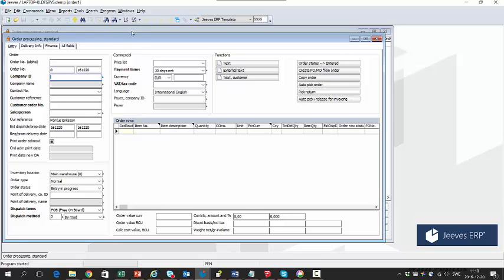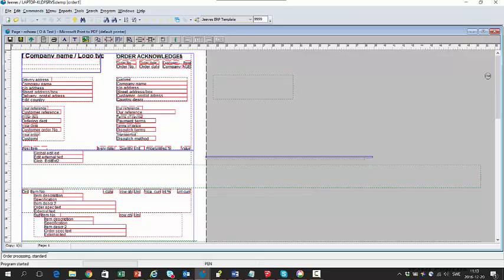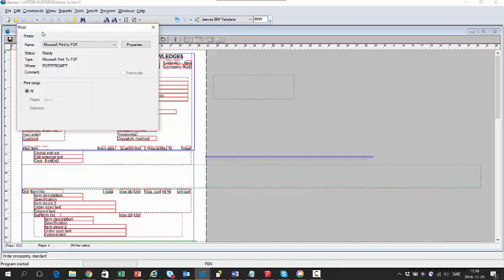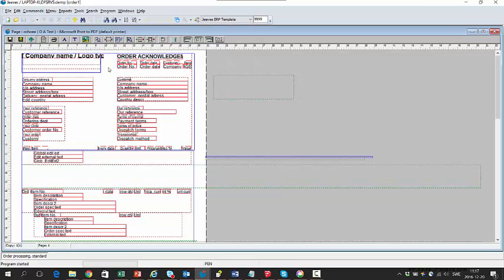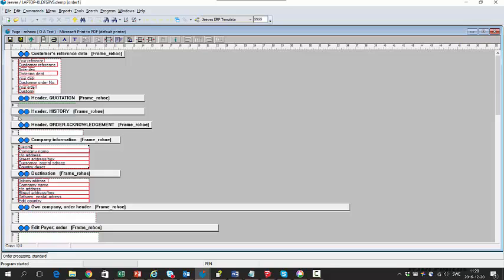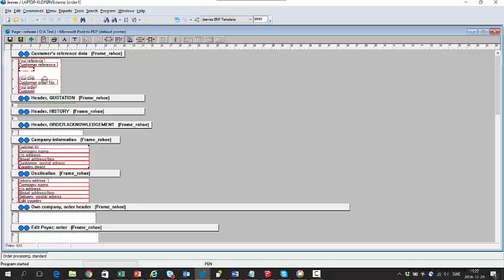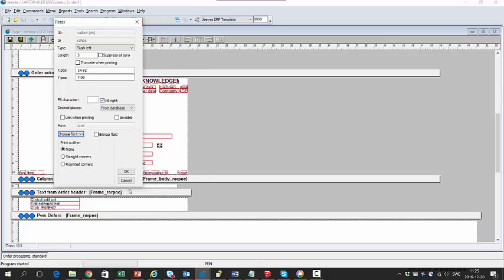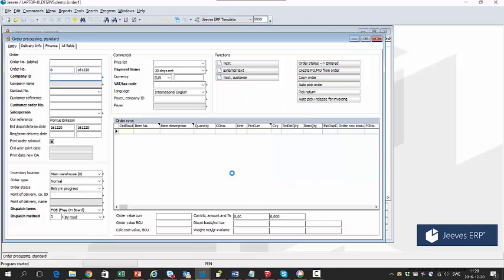basics template editor eng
short (20min) beginners course in Jeeves Template editor.
Note that you should not update the database if this is your first encounter. talk to someone that knows and do it outside work hours is my tip. Otherwise enjoy!